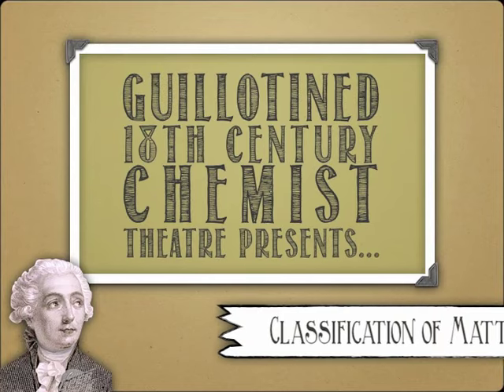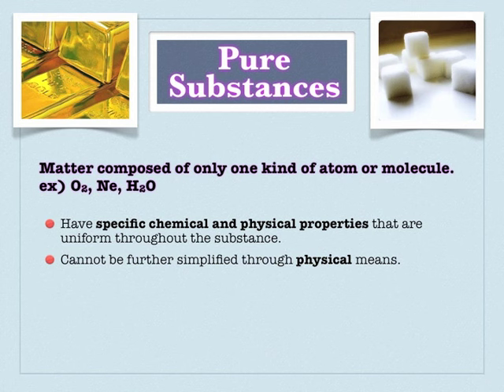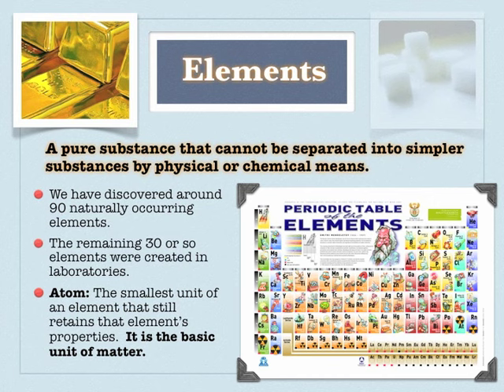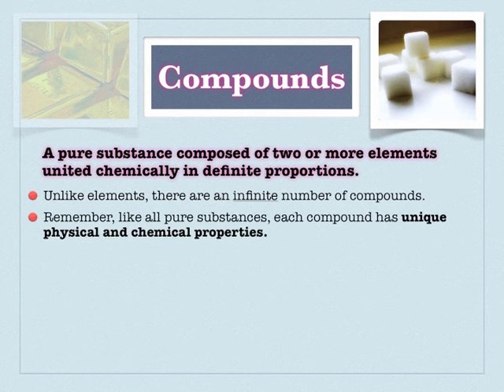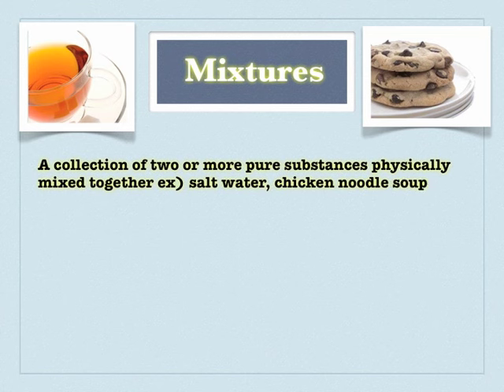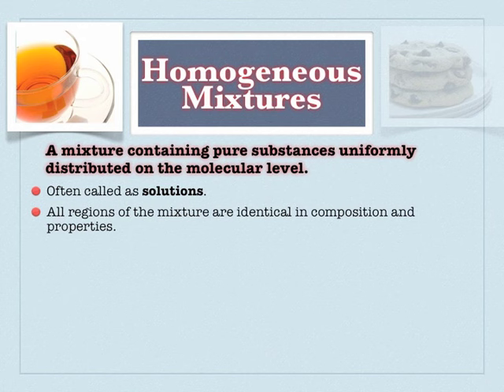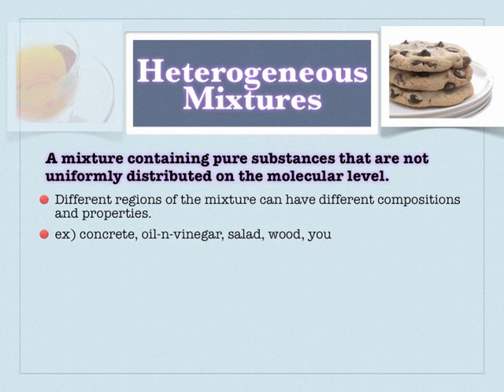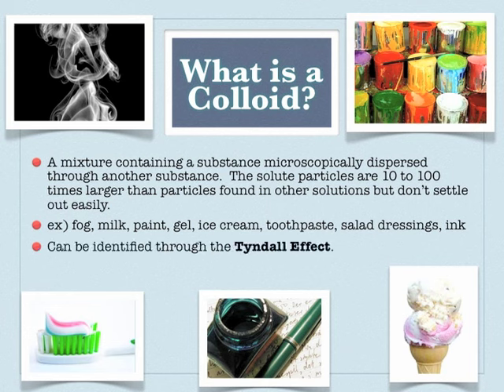Matter: Categorizing Everything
The ultimate organizational tool: the matter classification tree (root system?). Not only will we differentiate pure substances and mixtures, but we will sub-classify both. Plus watch me dodge classifying the colloid.